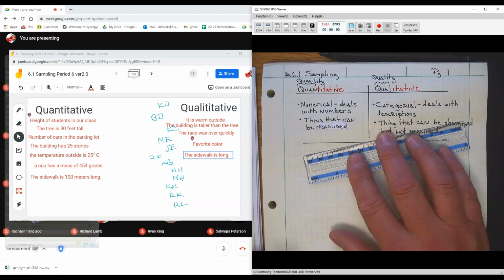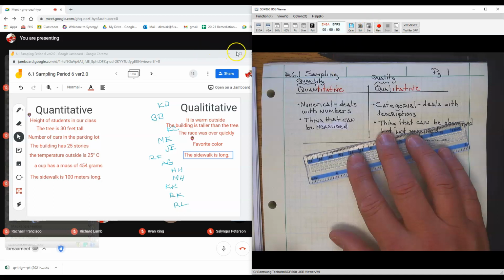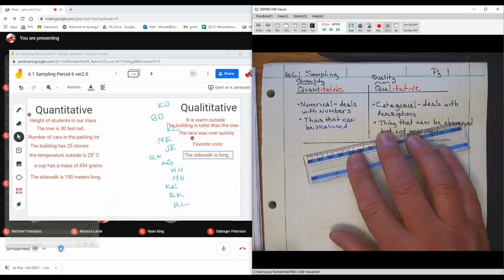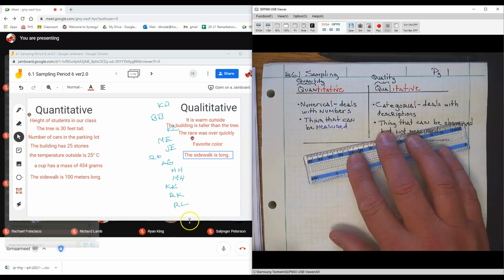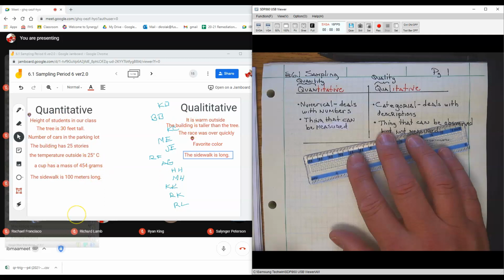IB MAA 6.1 Types of Data Lecture